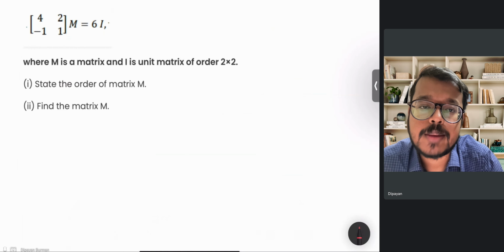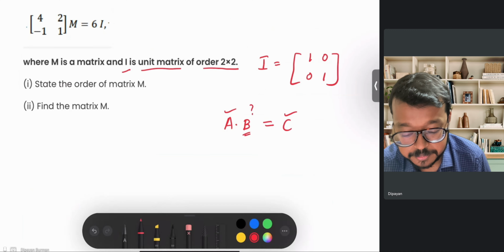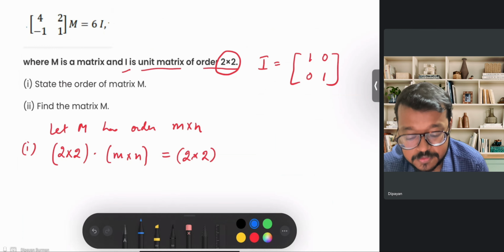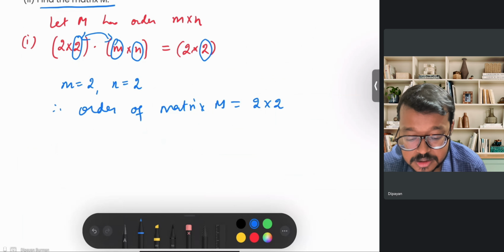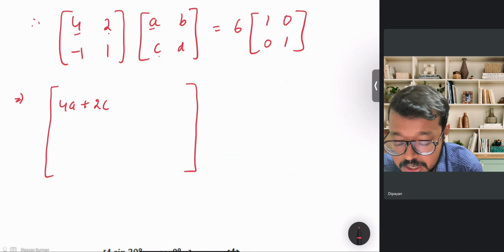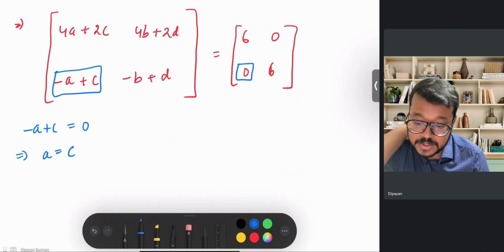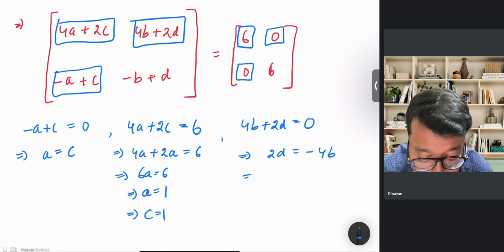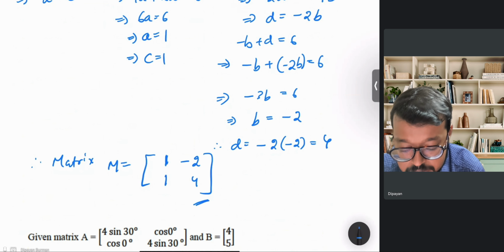Matrices Part 5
Question on finding order of unknown matrix X and thus matrix X itself, if AX=B and matrices A and B are known.